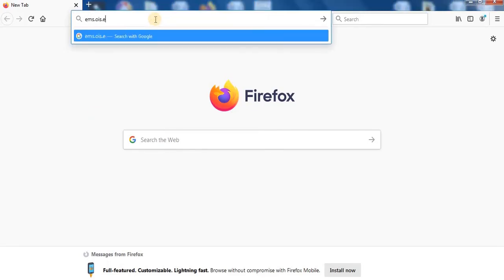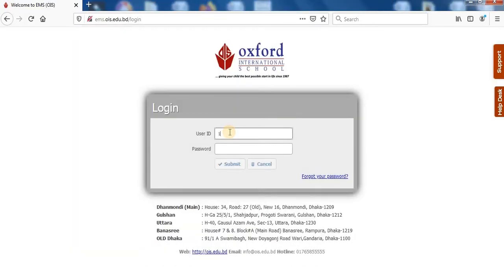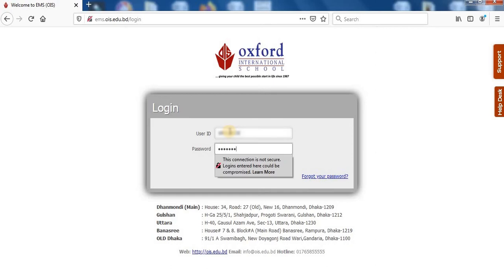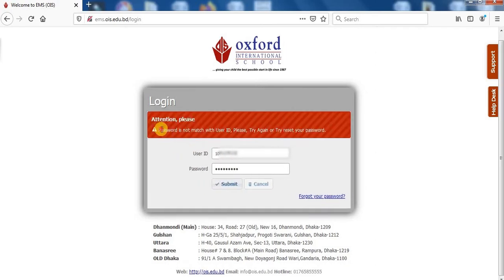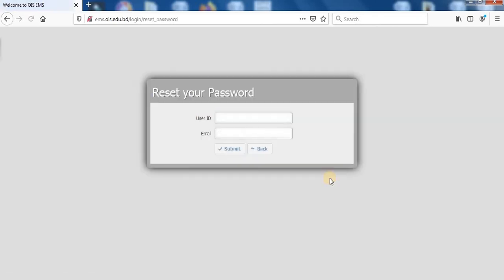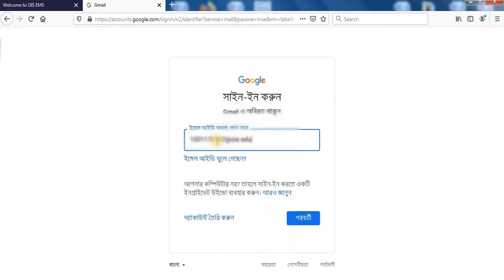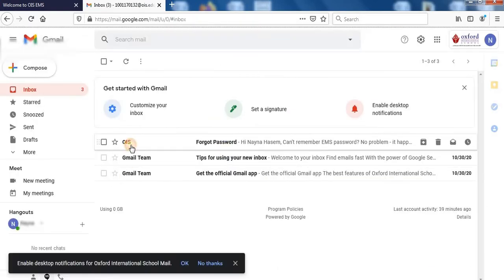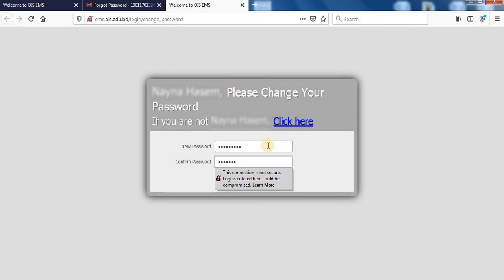Reset Forgotten Password